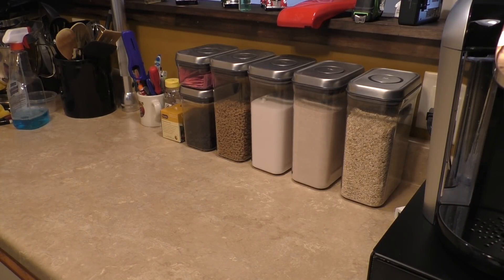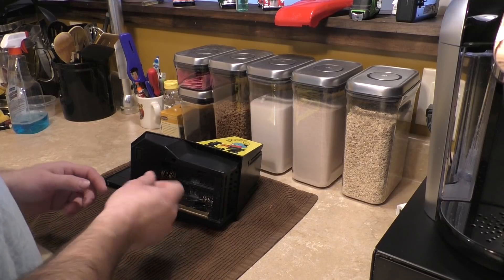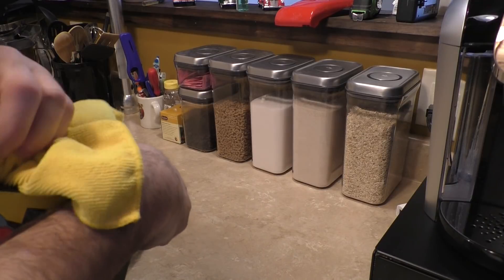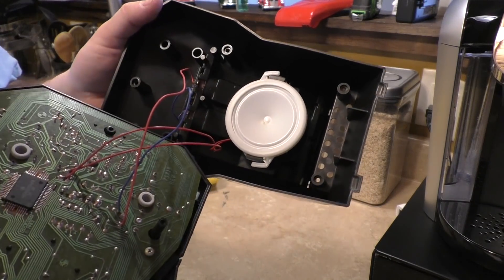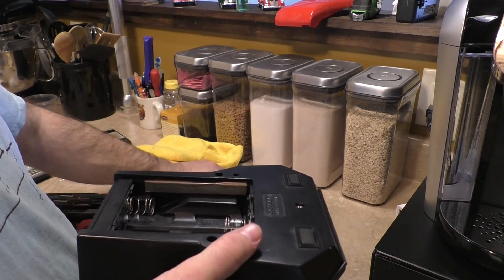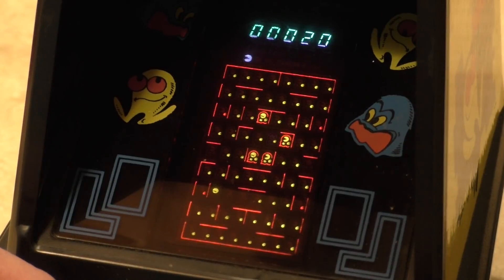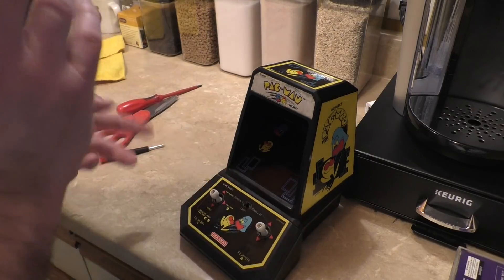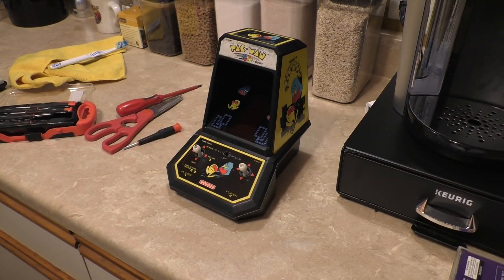1981 Coleco Tabletop Pac-Man Game